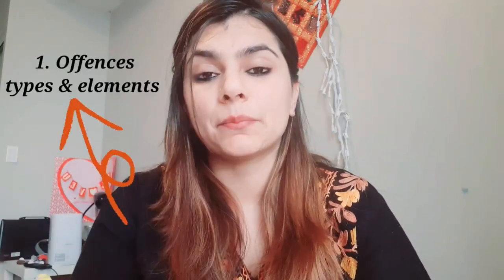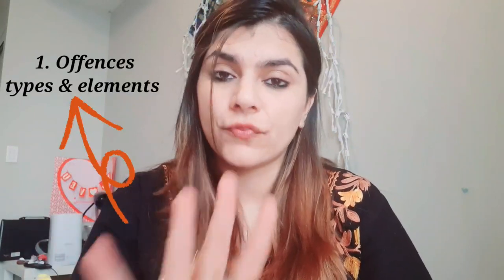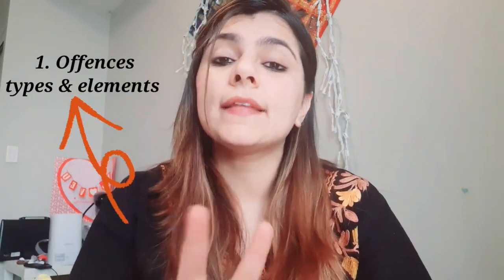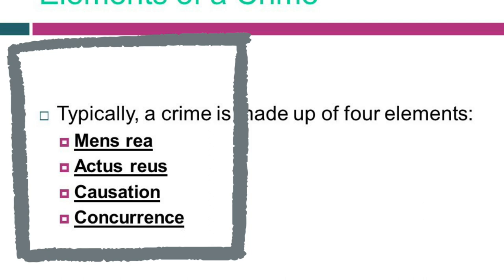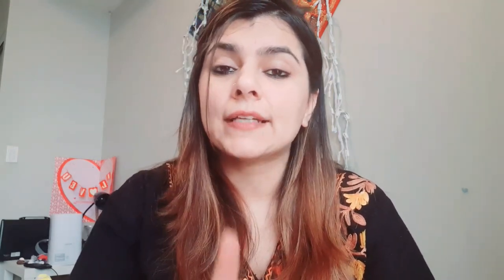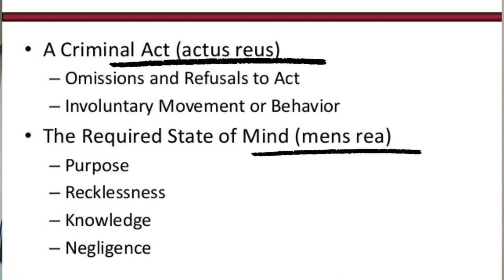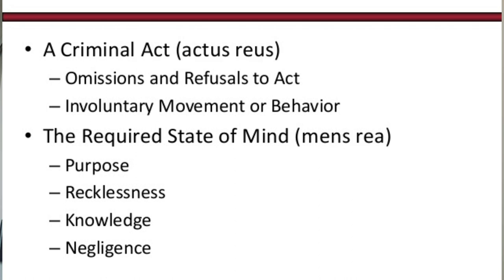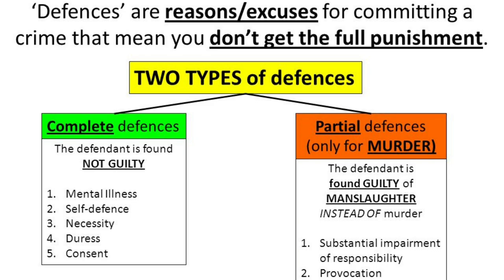NCA Canadian Criminal Law exam |NCA strategy, how to write the exam| checklist and tips!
I am Shireen Kapoor, a lawyer in Ontario, Canada. I vlog about immigration,  law and everything related to Canada.
These are my personel experiences and my immigration stories, specifically as a lawyer.

I forgot to mention that please carry a criminal manual in the exam, you will be able to refer to it for your answers.

In these NCA series, I am sharing my startegy. I gave the exams in 2018 and cleared all 5 in one go.
Write your answers in IRAC/CRAC form specifically theory based answer writing.

Additionally follow the tips & tricks of the NCA exam in my video here:

Put your questions queries in the comment section!
You can also get in touch with me on instagram - Kapoor.shireen

Good luck, study well!